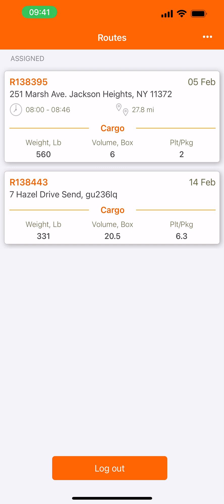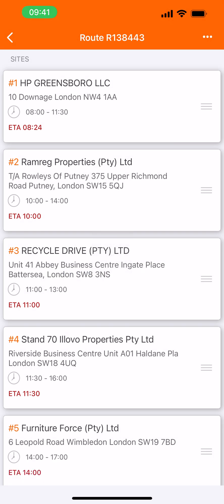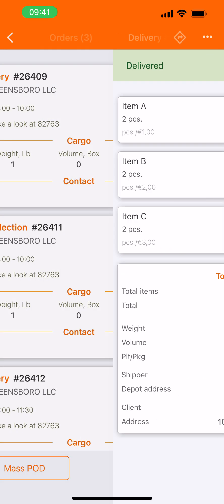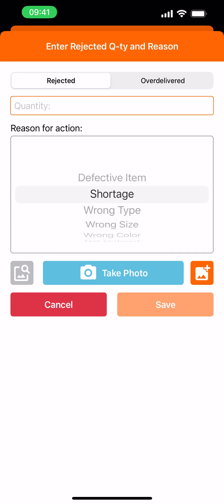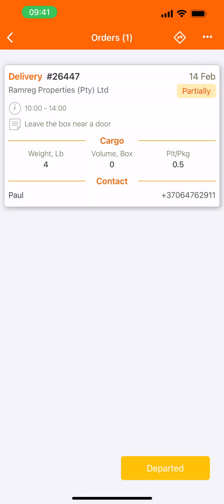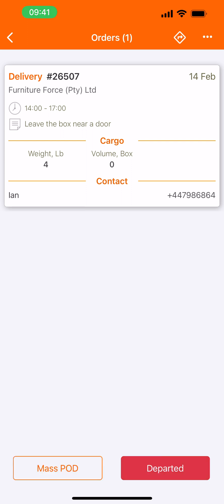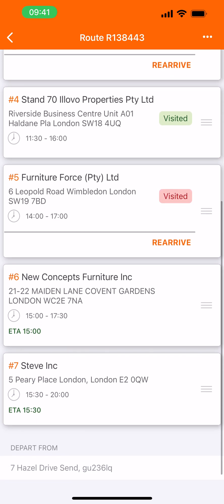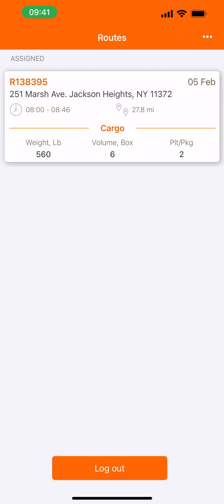How to use Track-POD's driver app for proof of delivery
Watch the video tutorial on how Track-POD helps you with the following:

- Execute load check (by order with the possibility to use scanning)
- Visit the stops and customers
- Get an e-Signature as a delivery confirmation
- Take a photo as proof of delivery (10 photos per order)
- Record partial or over-delivery
- Make unsuccessful delivery
- Select a custom reason for rejected items